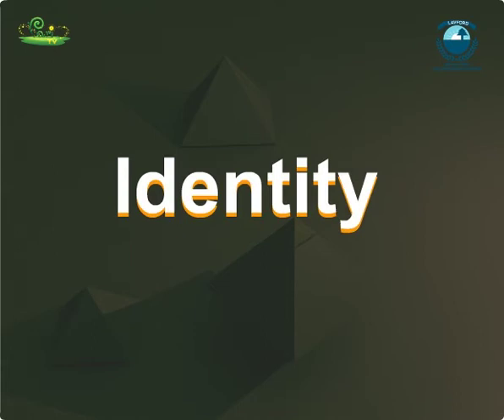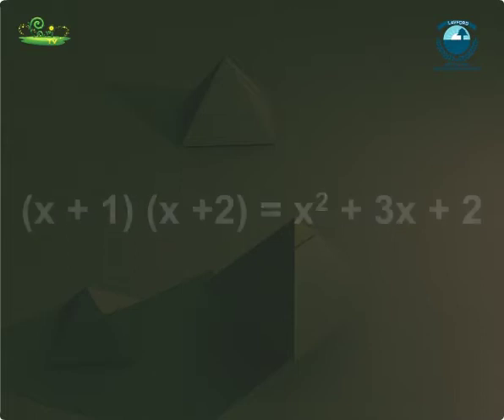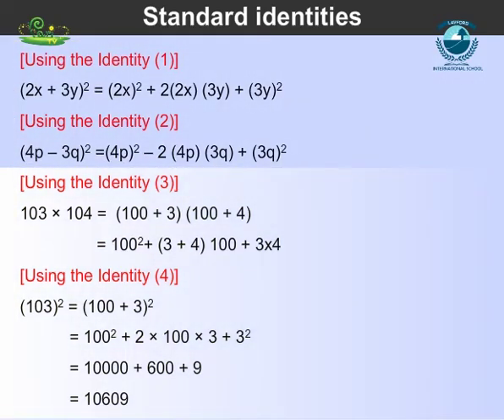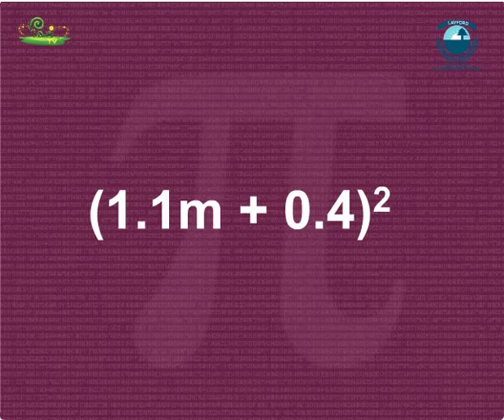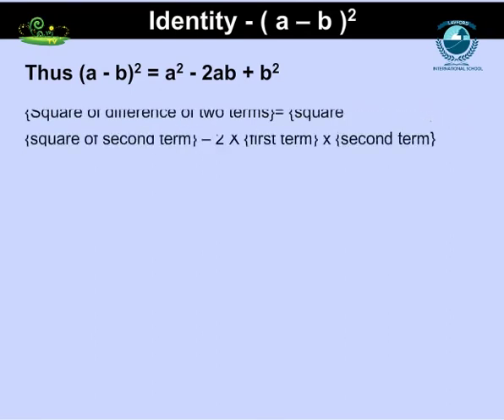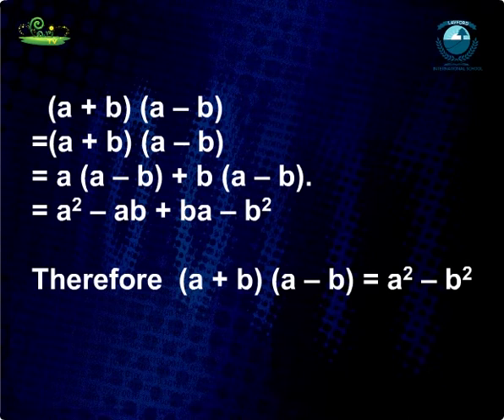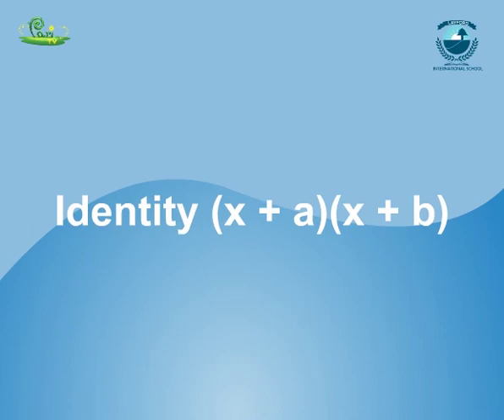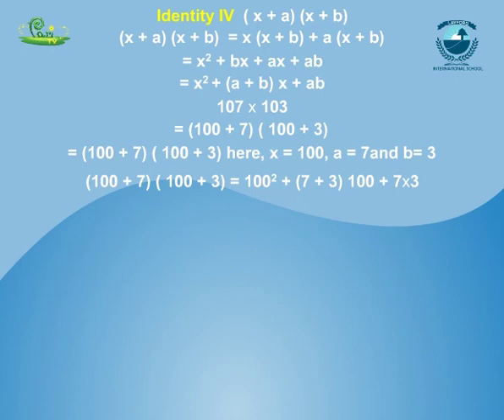What is an Identity? | Educational Videos for Kids - Pari TV | 4K Video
Enjoy Our New Video of Identity on PariTV. PariTV's motto is to develop kids learning skills with interesting kids learning videos and rhymes.

PariTV is best place for kids learning videos, songs, rhymes, educational videos for toddlers and simply kids learning youtube channel.